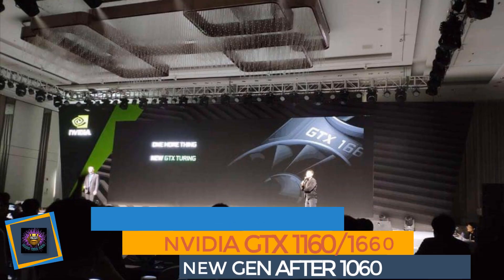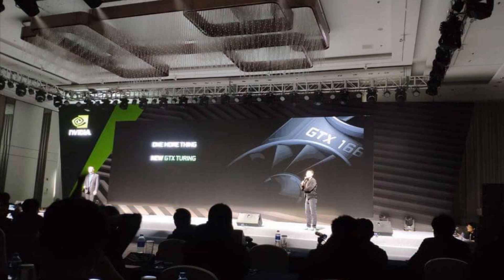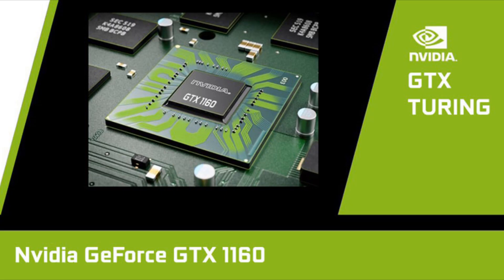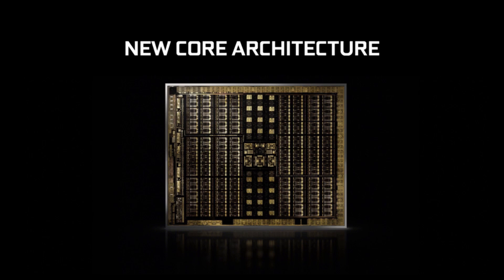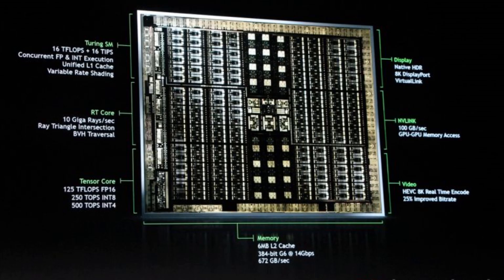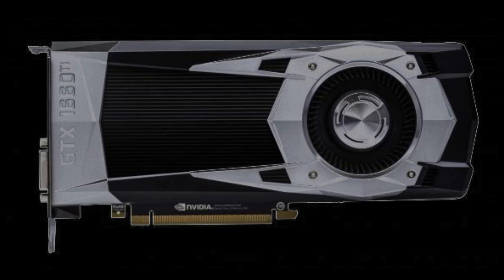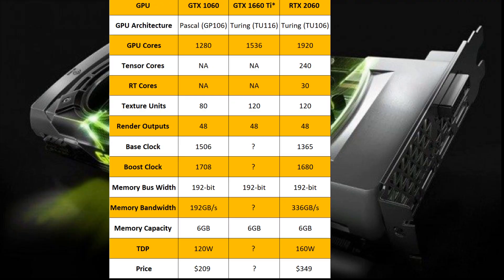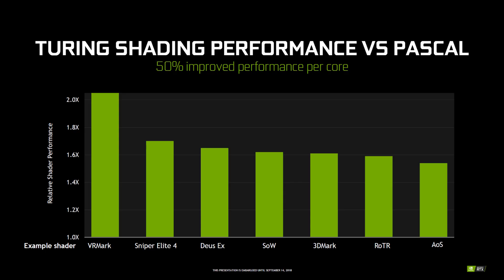GTX 1660/1160 & 1660/1160 Ti Revealed!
In an official presentation, NVIDIA has revealed their upcoming Turing GPUs which will be part of the new GeForce GTX Turing family of graphics cards. The teaser, which is more of a leak as the presentation wasn’t supposed to go public, was most probably given to AIB partners but someone managed to sneakily grab a picture and confirm the existence of the upcoming family once and for all.

NVIDIA GeForce GTX Turing Family Confirmed – Starting off With GeForce GTX 1660 Ti & GTX 1660
The NVIDIA presentation was given to AIBs (Videocardz) to ready their marketing department for the upcoming lineup which would include new Turing based graphics cards. The main difference is that while the existing Turing graphics cards are branded as GeForce RTX, the upcoming cards will be branded in the GeForce GTX family.

This indicates that the GeForce GTX family while using the same Turing GPU architecture, will not come with ray tracing cores. The first graphics cards in this family will be based on the TU116 GPU which is a derivative of the Turing TU106 GPU featured on the GeForce RTX 2060 and GeForce RTX 2070 graphics cards. While the Turing TU116 GPU is similar in CUDA core configuration, it may lack or disable the RT/ray tracing cores which allow for better ray tracing performance than non-RTX GPUs.

It is not known whether the core will be based on the same die layout as much of the Turing (RTX) GPUs die space is dedicated to the Tensor and RT cores. If the die size ends up being smaller due to the non-addition of RT cores, we can end up looking at marginally better prices than the RTX counterparts. Of course, this is just speculation at the moment but some rumors do point this out.
The GeForce GTX 1660 TI is expected to feature 6 GB of GDDR6 (12 Gbps)  memory and 1536 CUDA Cores with drastically higher clock speeds than the RTX 2060. The GeForce GTX 1660 is going to be available in both 6 GB and 3 GB models but is said to feature GDDR5 (8 Gbps) memory and 1280 CUDA cores. The clock speeds will still be higher than the RTX 2060. Both cards seem to be really interesting and will offer competition against the Radeon RX 590 from AMD which was launched recently.

GTX 1660
TAGS(IGNORE):gtx 1160 linus,
gtx 1160 linus tech tips,
gtx 1160 leak,
gtx 1160 price,
gtx 1160 ti,
gtx 1160 ltt,
gtx 1160 specs,
gtx 1160 leak linus,
gtx 1160 fortnite,
gtx 1160 vs rtx 2060,
rtx 2060 gtx 1160,
gtx 1660 ti,
gtx 1660 intel kf,
xeon e5 1660 gtx 1060,
e5 1660 gtx 1060,
nvidia 1160 specs,
nvidia 1160 release date,
gtx 1160,
gtx 1160 linus,
gtx 1160 leak,
gtx 1160 price,
gtx 1160 specs,
gtx 1160 ltt,
gtx 1160 fortnite,
gtx 1160 expected price,
geforce gtx 1160,
lenovo gtx 1160,
gtx 1160 nvidia,
rtx 2060 vs 1160,
gtx 1150 ti,
gtx 1150 ti release date,
gtx 1150 release date,
gtx 1150 specs,
gtx 1180 linus,
gtx 1180 vs 1080 ti,
gtx 1180 release date,
gtx 1180 gameplay,
gtx 1180 benchmark,
gtx 1180 vs rtx 2080,
gtx 1180 vs 2080,
gtx 1180 price,
gtx 1180 deutsch,
gtx 1180 pubg,
gtx 1180 test,